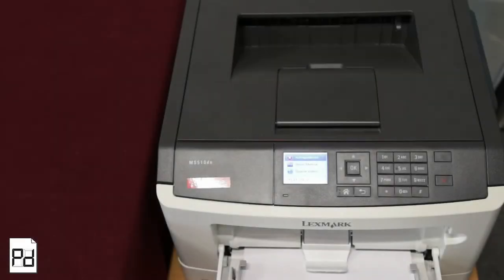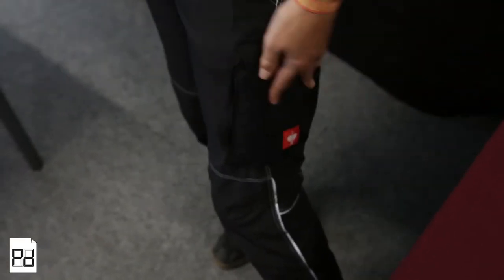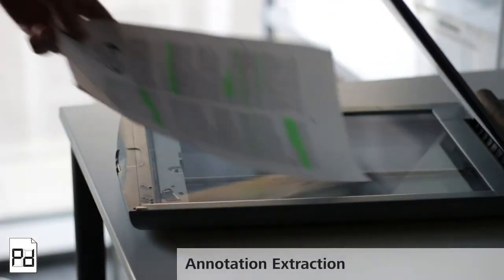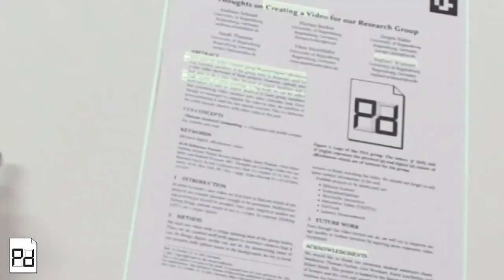Junior Research Group "Physical-Digital Affordances" Project Showreel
The junior research group “Physical Affordances for Digital Media and Workflows” at the University of Regensburg is led by Dr. Raphael Wimmer. It explores how the unique affordances of physical and digital media can be combined to enhance knowledge work and workflows (more about our goals).

This project is funded by the Bavarian State Ministry of Science and the Arts and coordinated by the Bavarian Research Institute for Digital Transformation (bidt). From 2017 to 2020, the project was funded in the context of the Centre Digitisation.Bavaria (ZD.B).

The group is associated with the Institute of Information and Media, Language and Culture (I:IMSK) and the Chair of Media Informatics at the University of Regensburg.